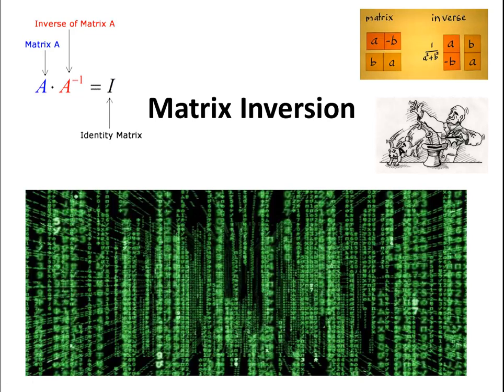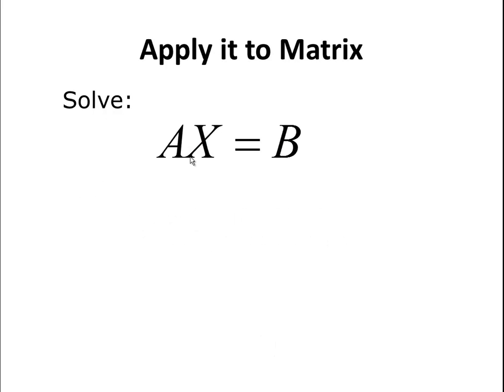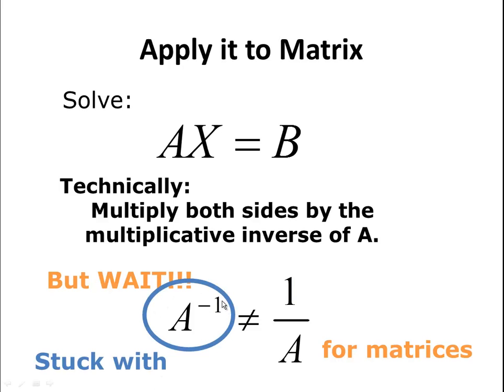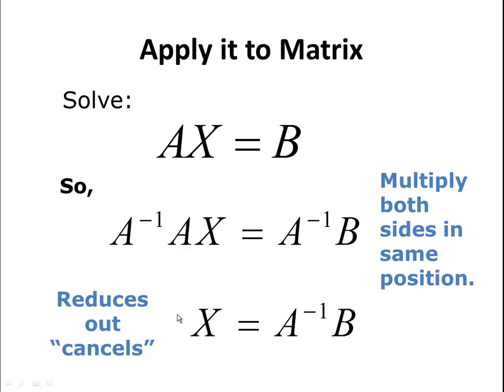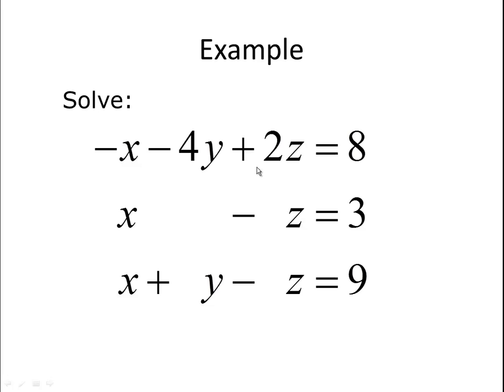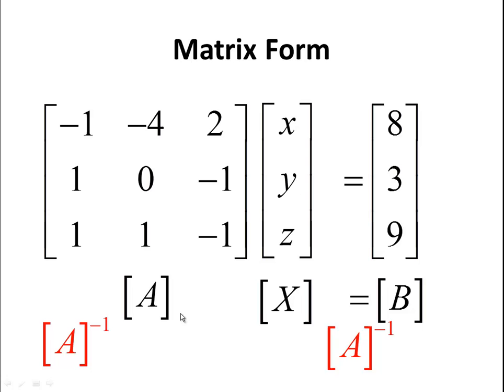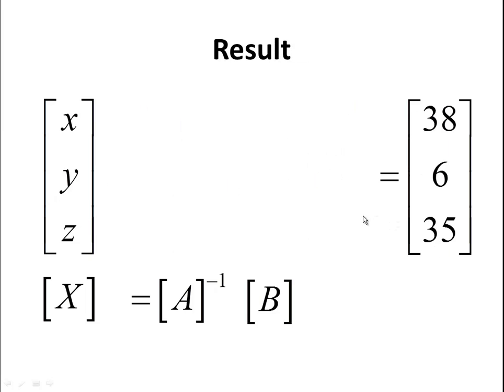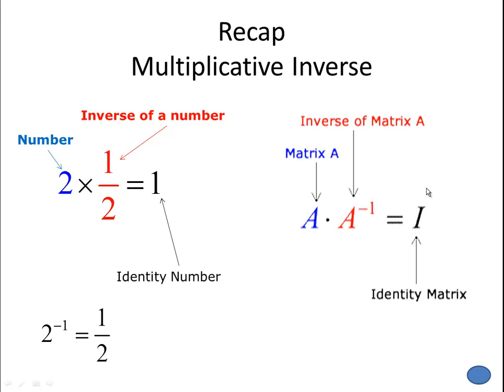Introduction to inverse matrix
A brief introduction to inverse of a matrix with an example for solving a system of equations